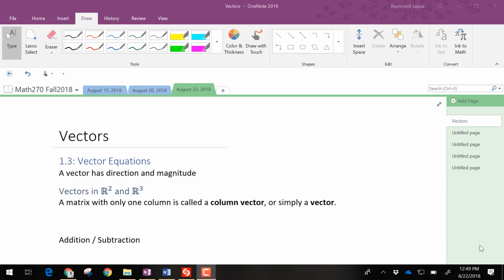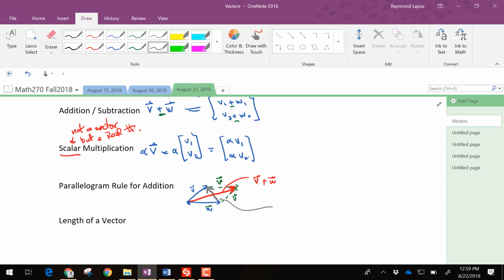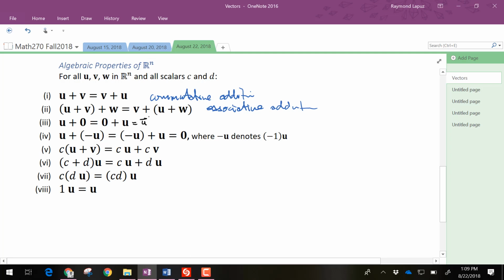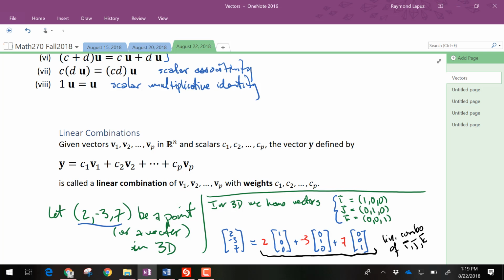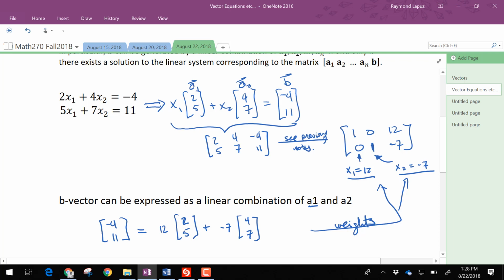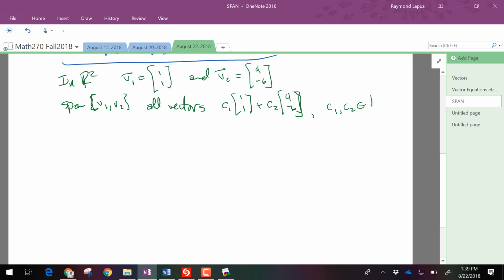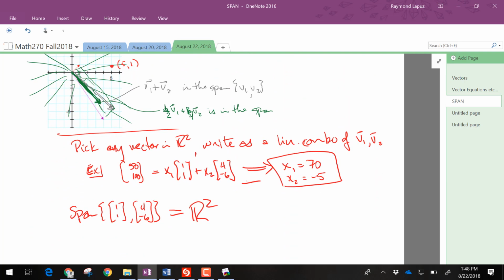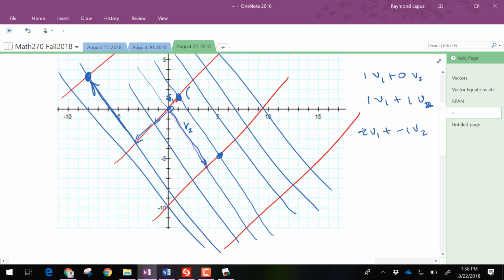0822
Cañada College